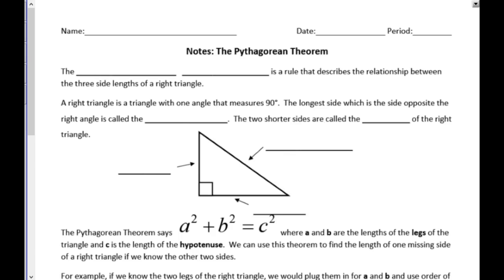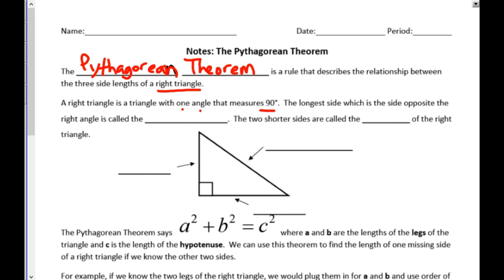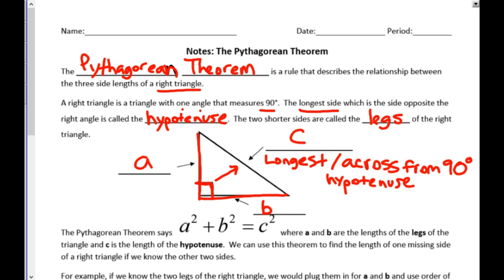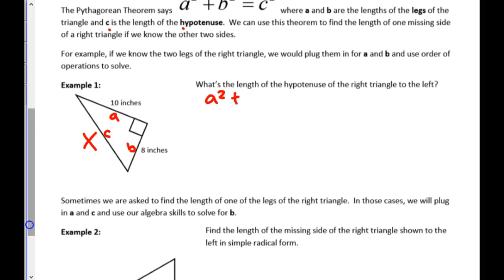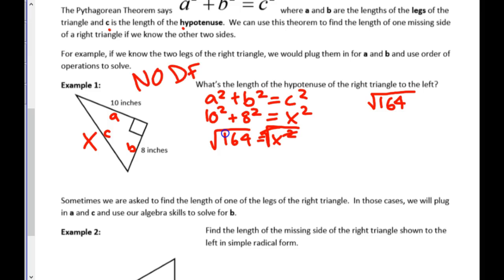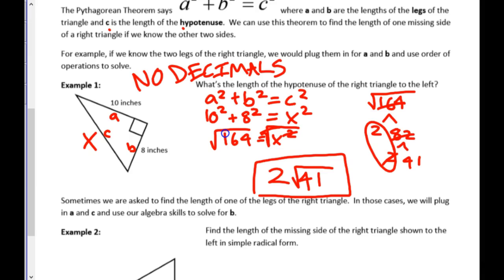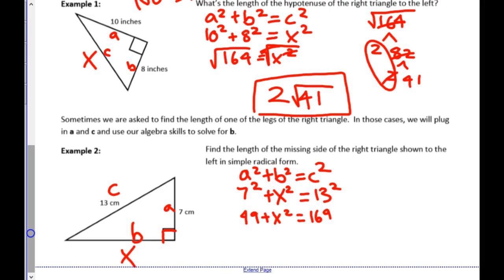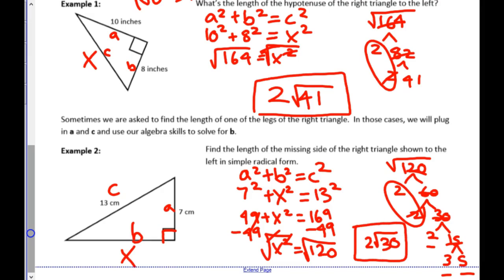1/10/20 GE Notes Pythagorean Theorem